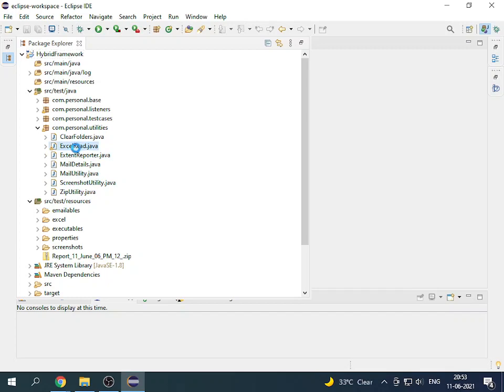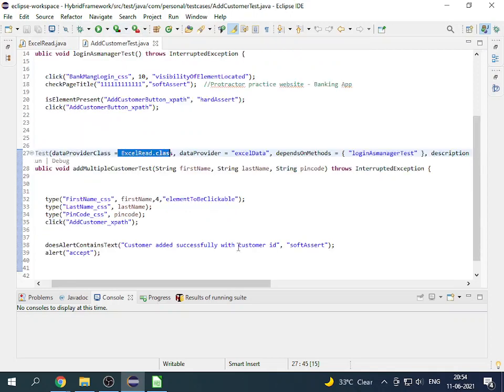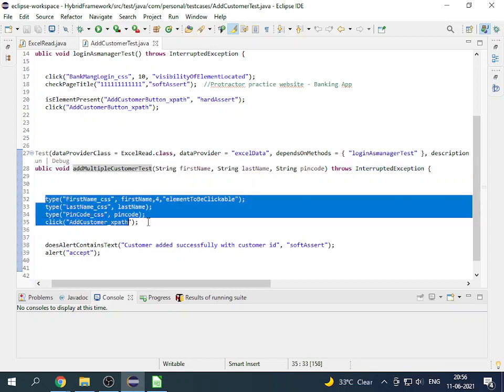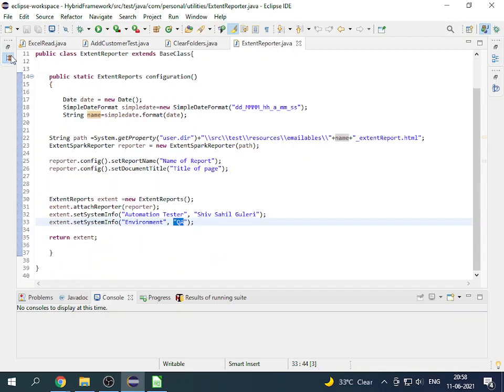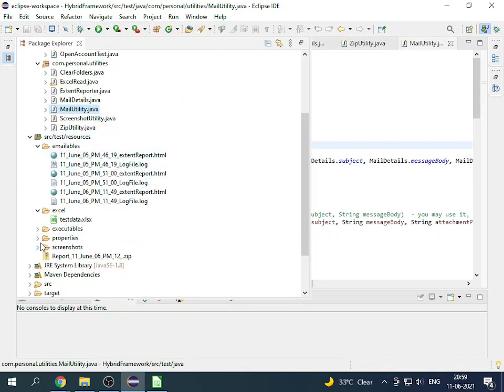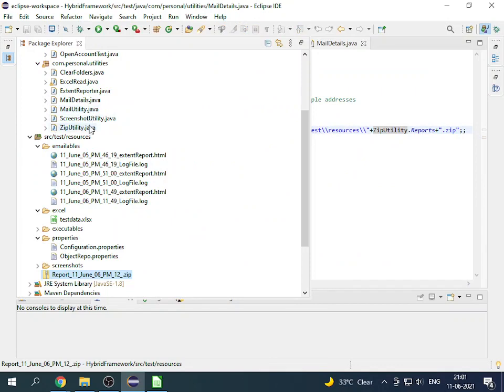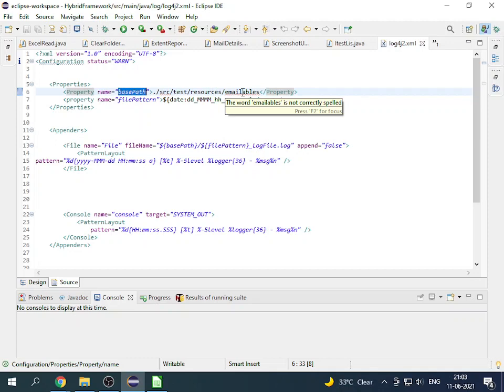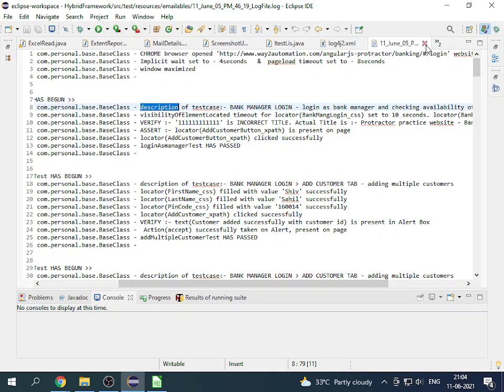2 Utilities [Basic Hybrid Framework]